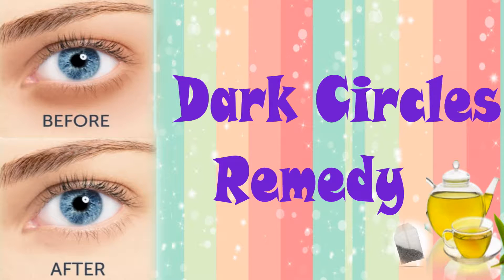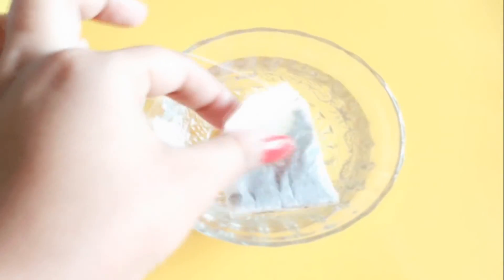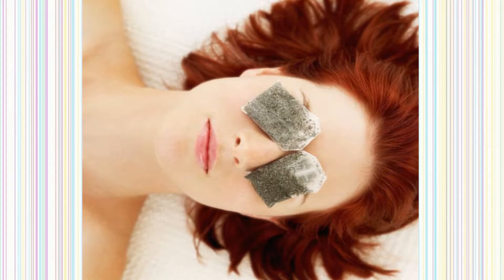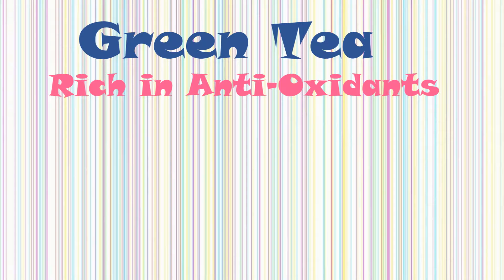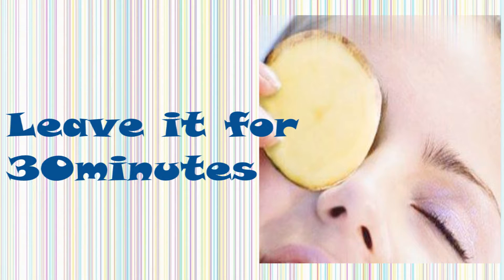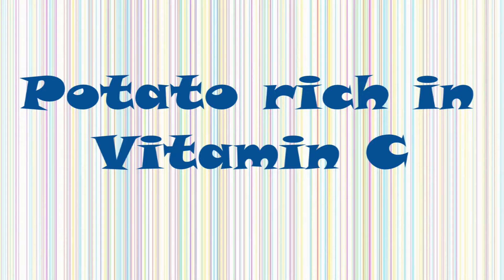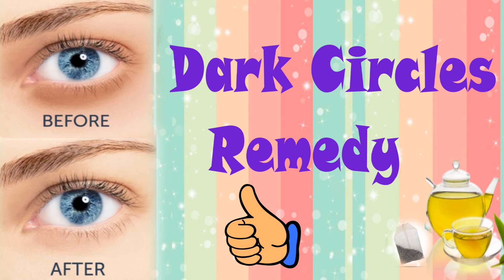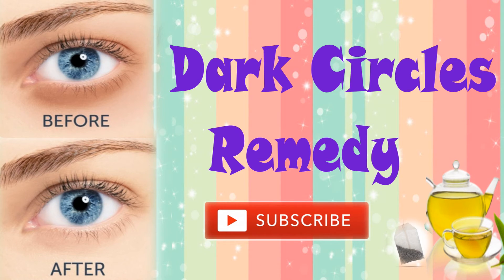DARK CIRCLE REMEDY | Trunky | 100% Natural Home Remedy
Remedy 1
Ingredients -
Green tea bag
Keep the frozen green tea bag on your eyes for about 30minutes.

Remedy 2
Ingredients- Potato slices
Keep the potato slices on your eyes for 30 minutes.
 -Potato is rich in anti-oxidants,helps to reduce puffiness and dark
  circles.

Remedy 3
Ingredients-
Almond oil
Apply 3 drops of almond oil around the eyes and massage gently with the ring finger.
Almond oil is anti-inflammatory so it red